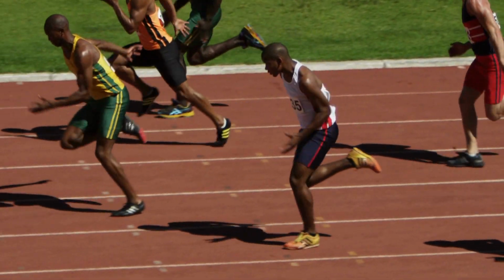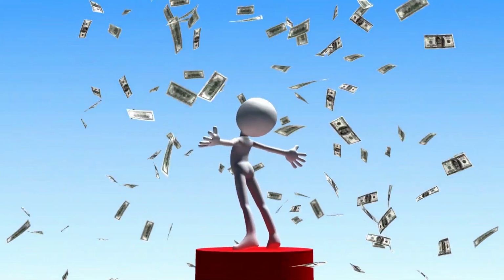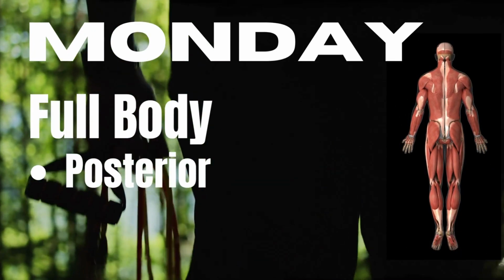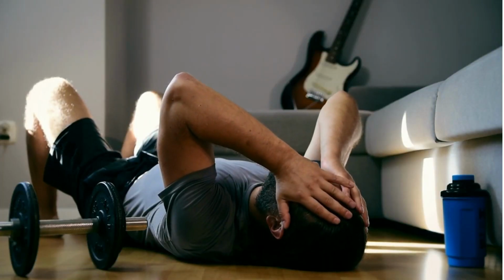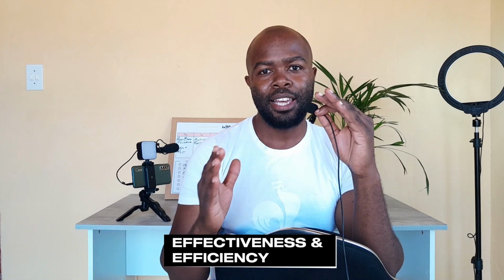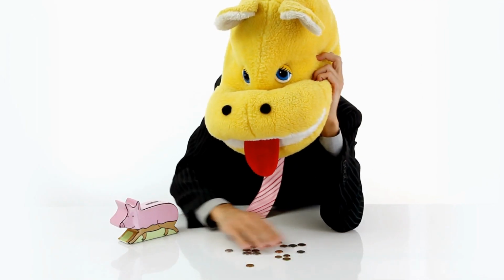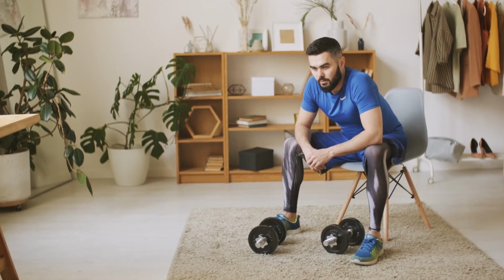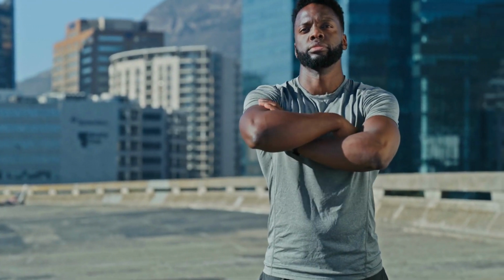HOW TO BUILD MUSCLE AND BURN FAT SIMULTANEOUSLY | MY TRAINING SPLIT EXPLAINED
This by far is the easiest and most effective way to train for individuals looking to achieve body recomposition.

Try it and let me know your thoughts.